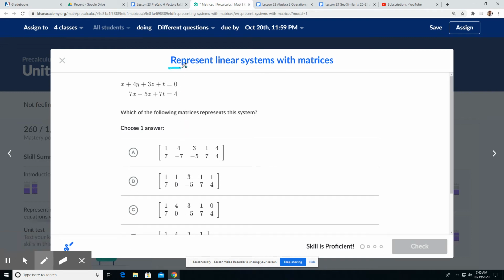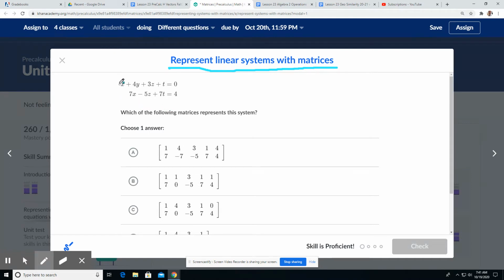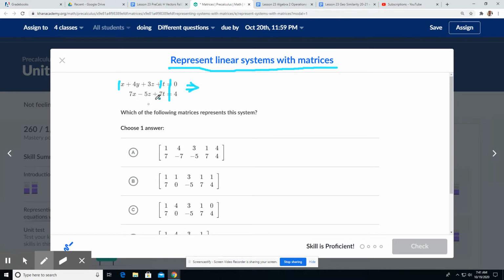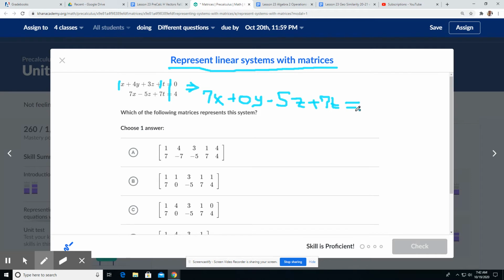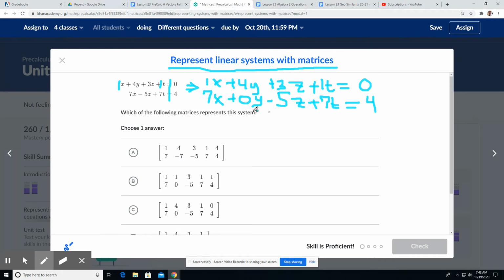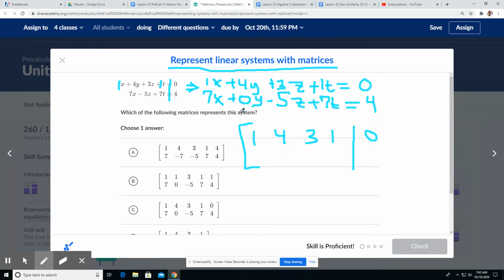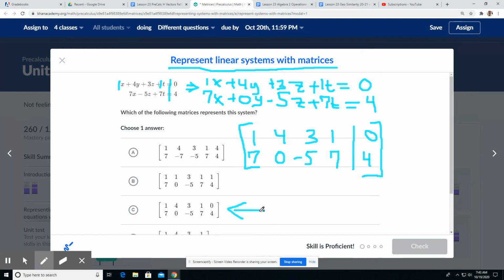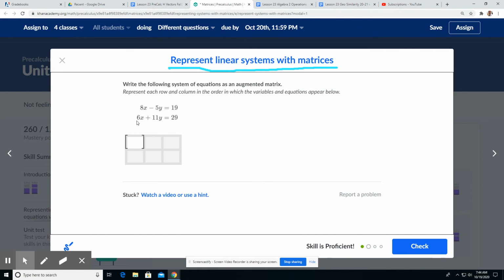L23a PreCalcH Represent linear systems with matrices